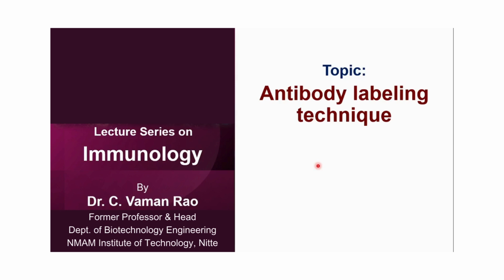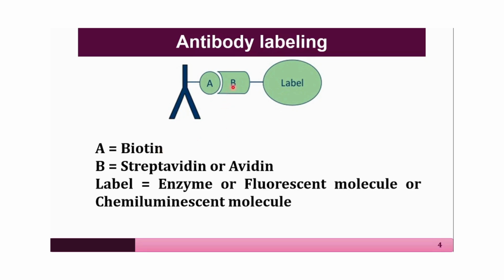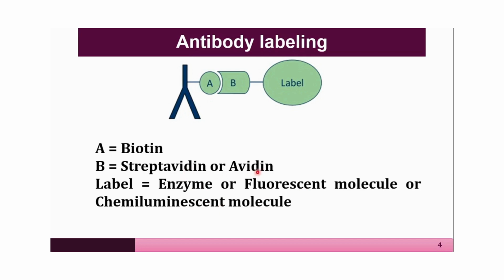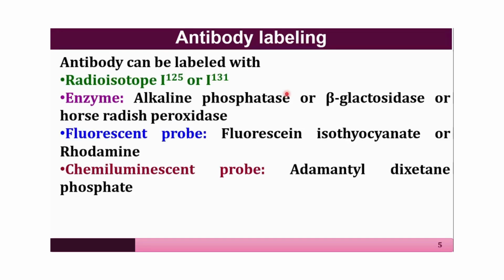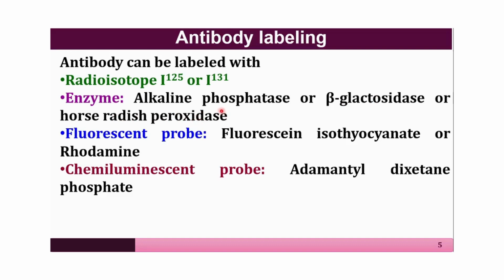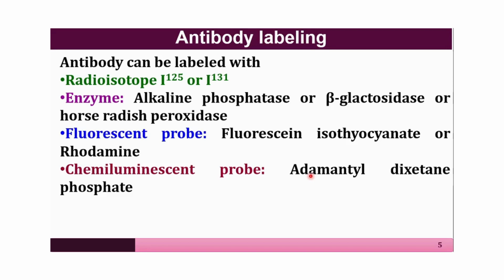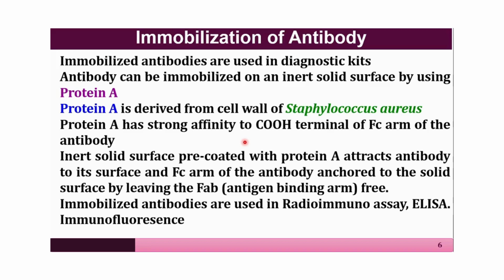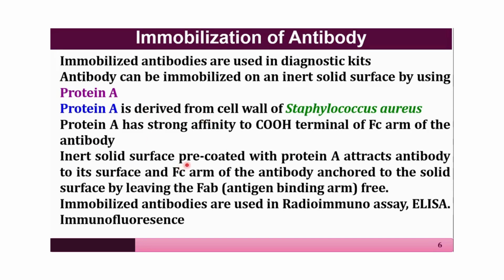Immunology Lecture Series 10 Antibody Labeling Techniques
This video is the first glimpse of the immunology lecture channel...It describes how to label or tag the antibody with probes such as enzyme, fluorescent molecule, radioactive probe etc.
--- This is the tenth lecture of the immunology lecture series. The rest are coming up in sequence.